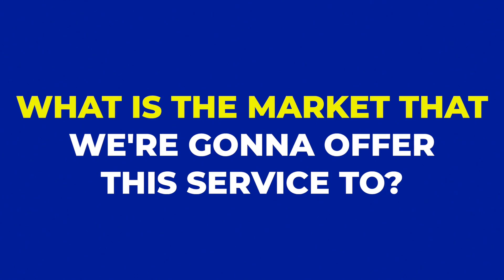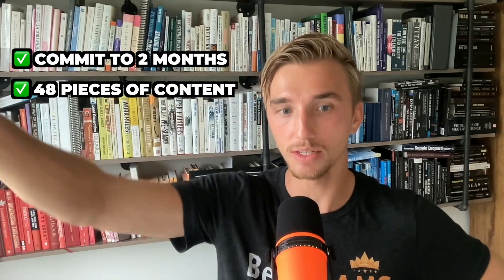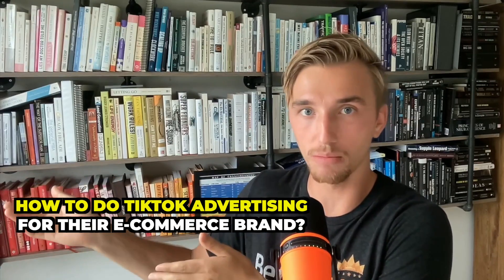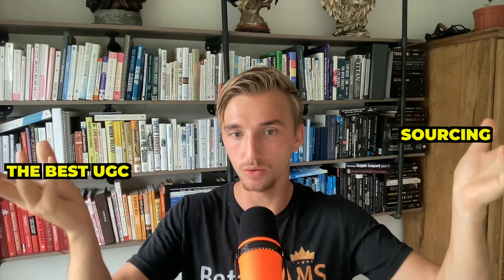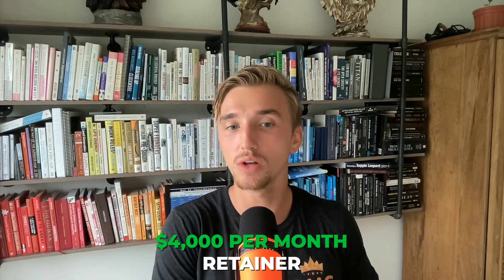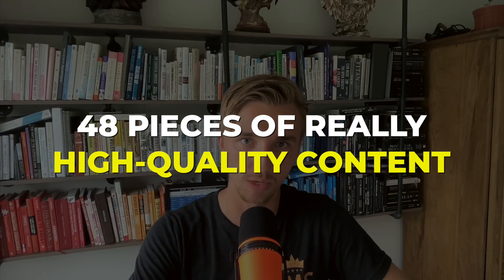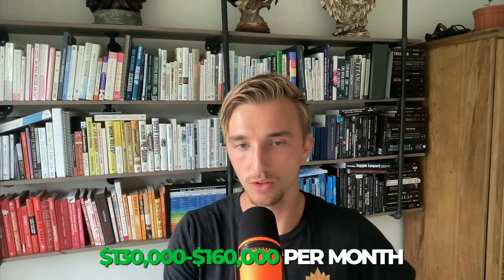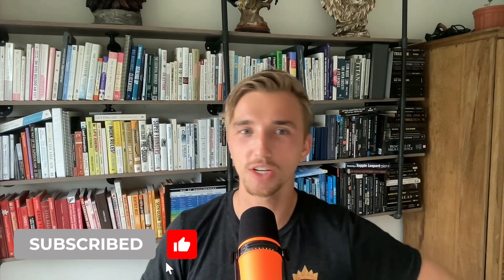Launching a UGC TikTok Ad Agency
00:00 - Intro
00:09 - What is the service that we are offering?
00:17 - What is the market that we're gonna offer this service to?
00:32 - What will I do?
00:35 - Market research
00:49 - A website
01:05 - Marketing
01:40 - What is the sales process?
02:54 - Sales
03:25 - Pricing
05:05 - Operations
06:23 - Agency birth waitlist
06:55 - Agency enlightened